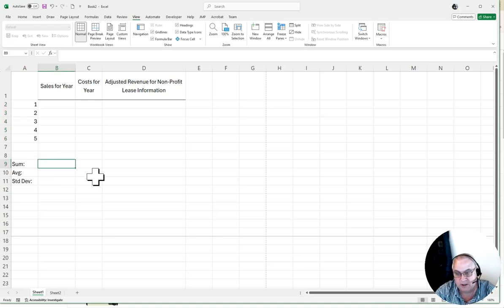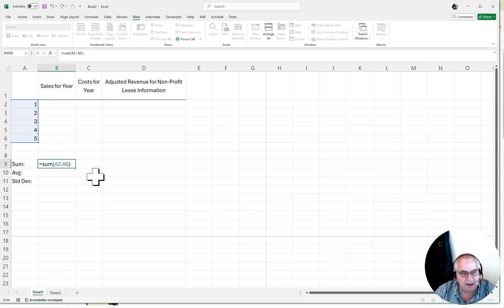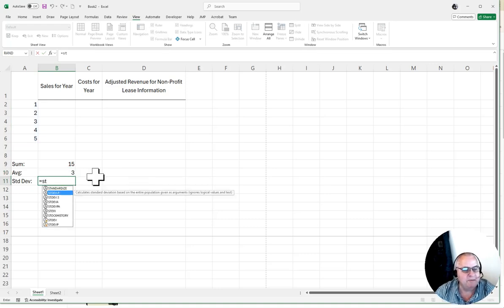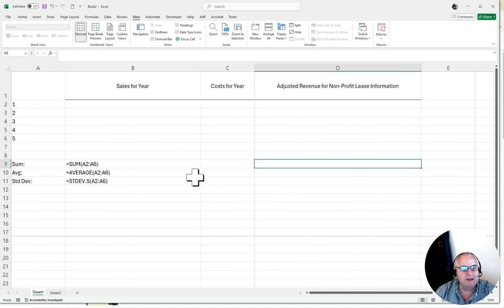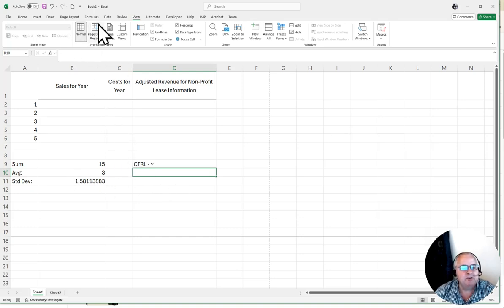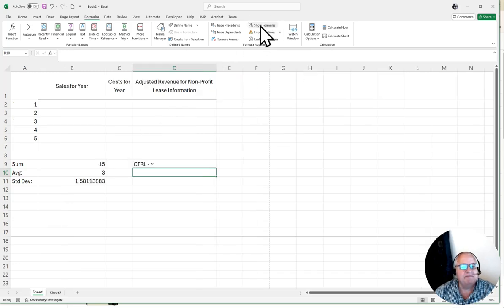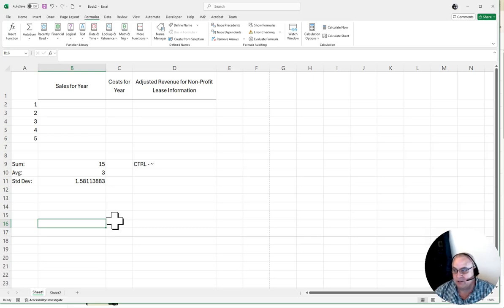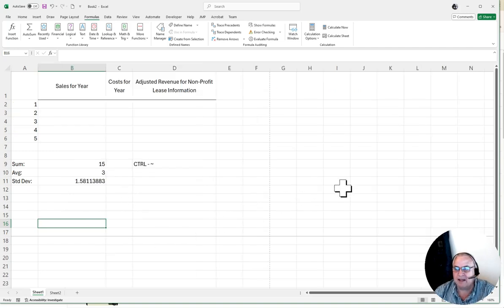MO-200 - Excel - Manage Worksheets and Workbooks - Display Formulas